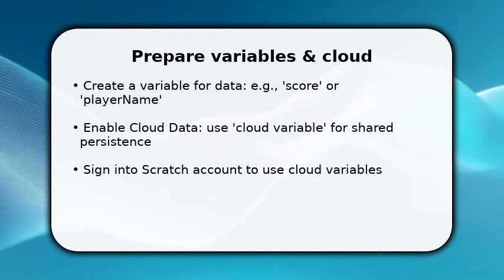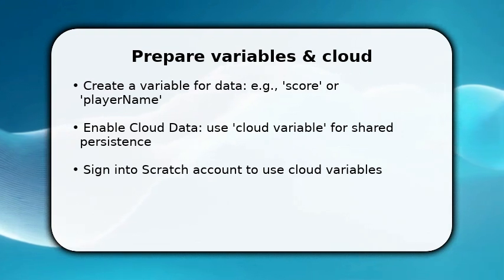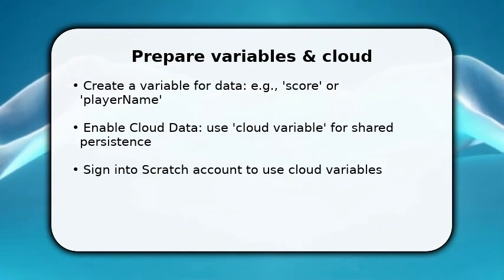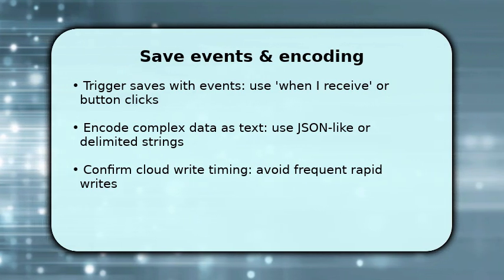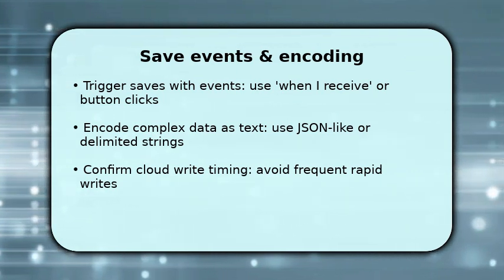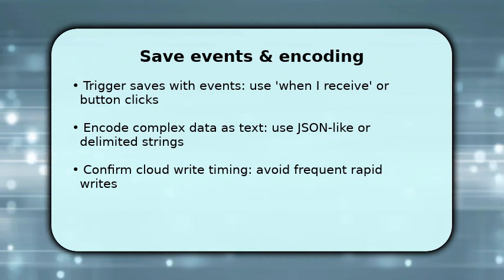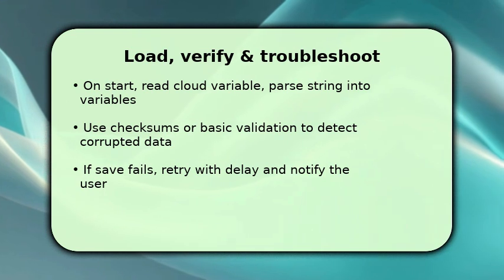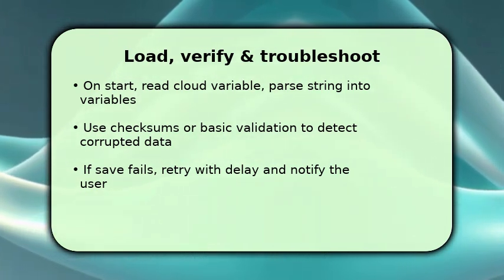How to Make Data Save in Scratch - Easy Guide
Dive into the world of Scratch programming as we guide you through creating a simple yet effective data-saving feature within your projects. This easy step-by-step video will equip beginners and intermediates alike with practical tips to ensure their creations are not lost, making every project more robust.